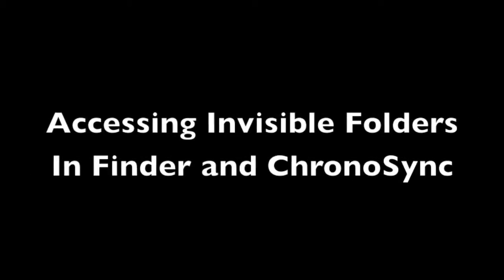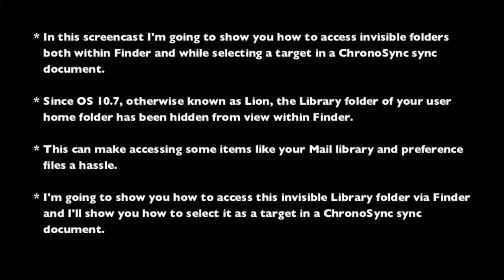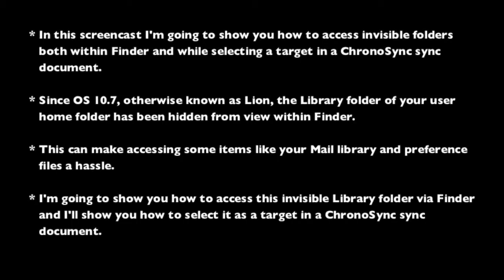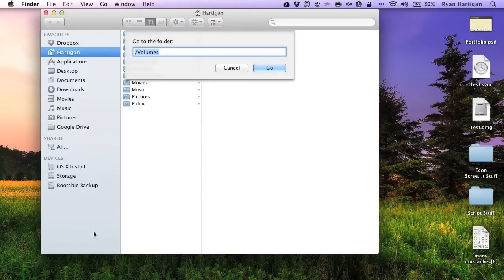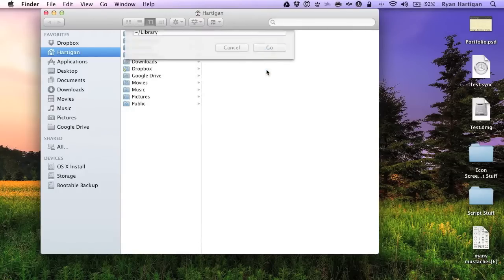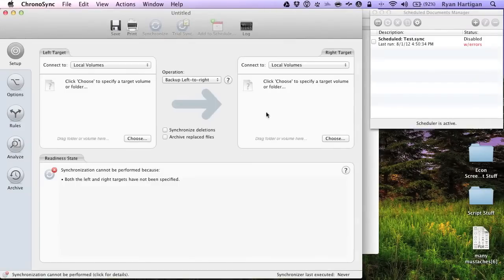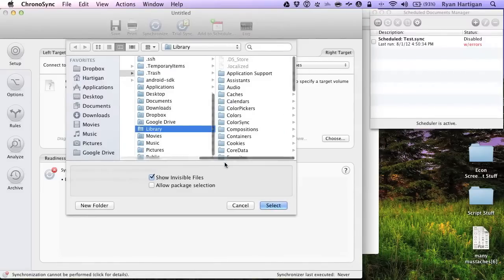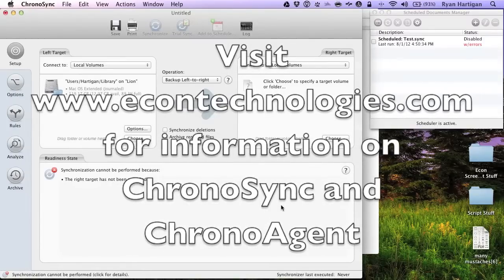Accessing Invisible Folders In Finder and ChronoSync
This screencast will demonstrate how to access invisible folders both within Finder and while selecting a target in a ChronoSync sync document.